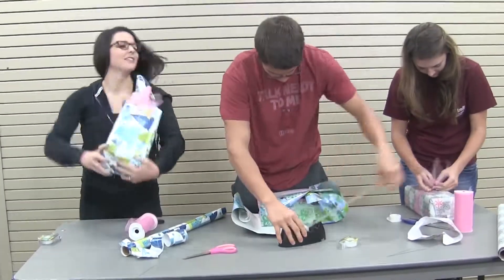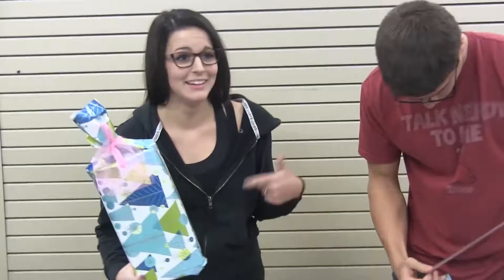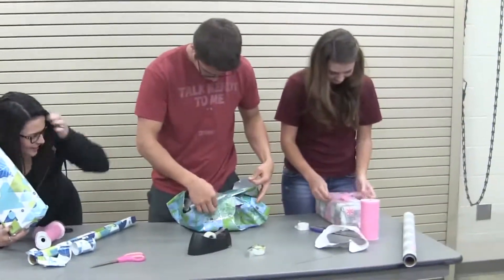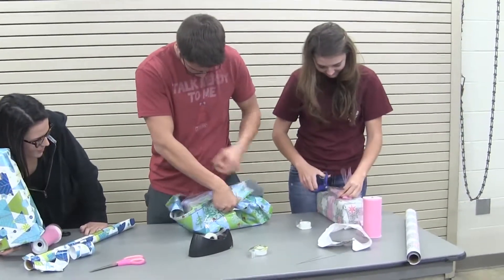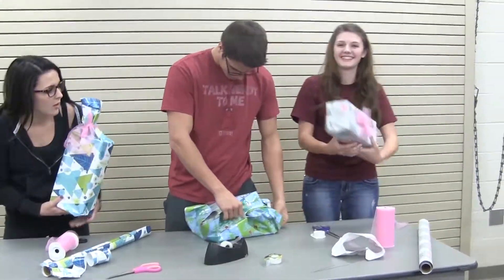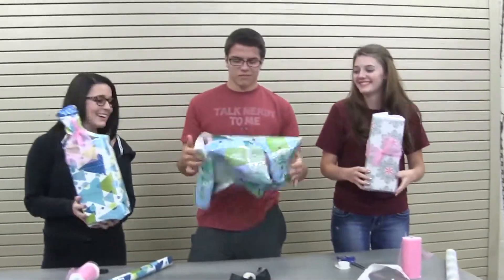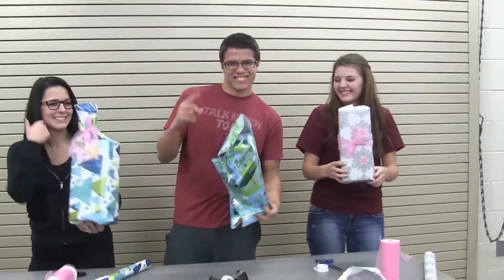Floral Design Febuary 7th 2013